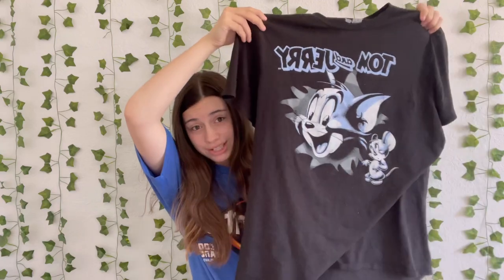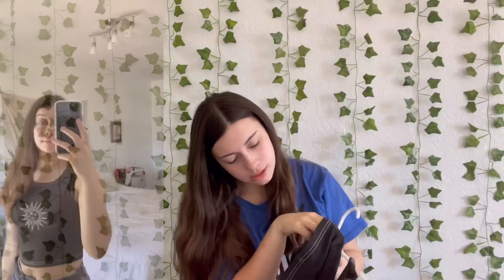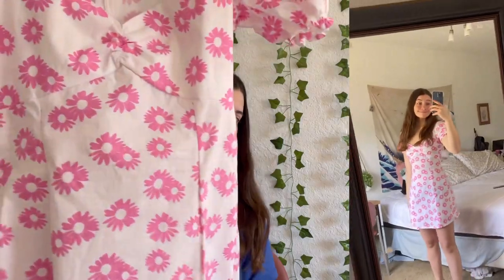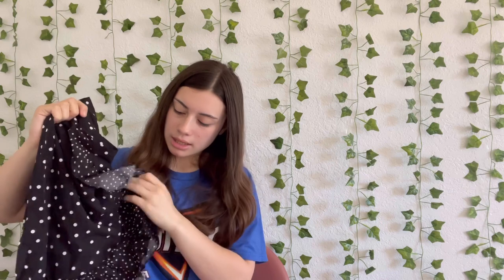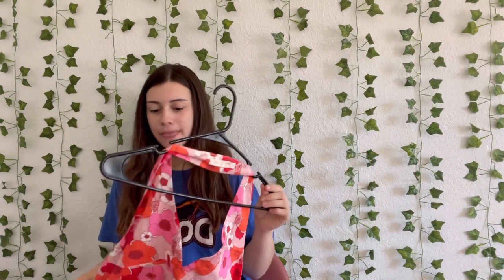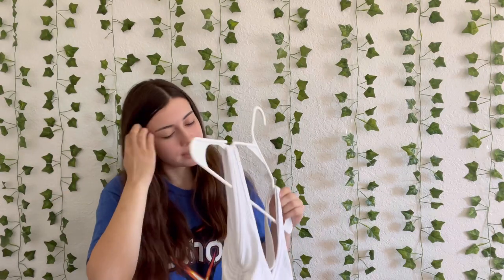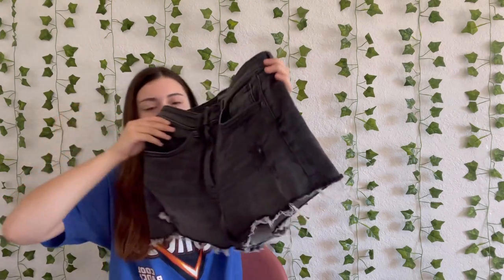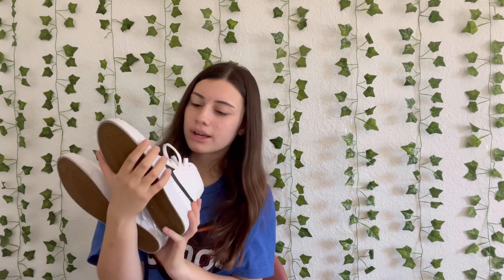2021 summer try on clothing haul!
in today’s vid i show you guys some clothes ive bought over the past month. i try on my new clothes i bought. anyways enjoy!

poshmark: autumnfunmak908 use this when you sign up to earn a $10 credit with Poshmark

sub count: 664
subgoal: 1000
                                ☆Q&A☆
☆how old are you?
    15
    canon sx740 hs and my iphone 12 pro sometimes
☆ how do I edit my vids?
     vllo, but I use iMovie for green screen effects
☆ when did I start youtube?
     january 30th, 2019
                          ☆links/codes☆
♡ Shopkick code to get 250 kicks - KICK820039
♡ Join me on Poshmark, my favorite app to buy & sell fashion.

All creds to the music in this vid goes to their original creators!